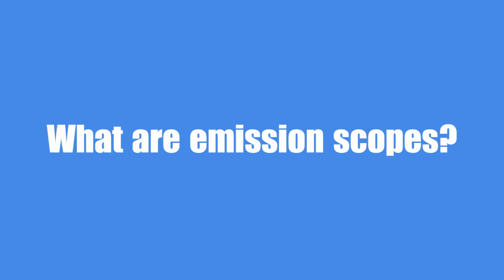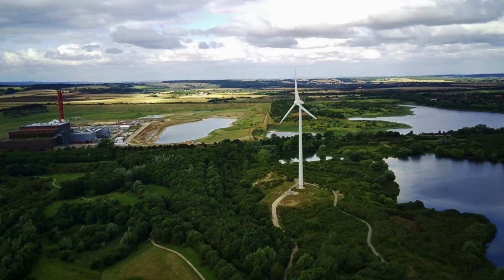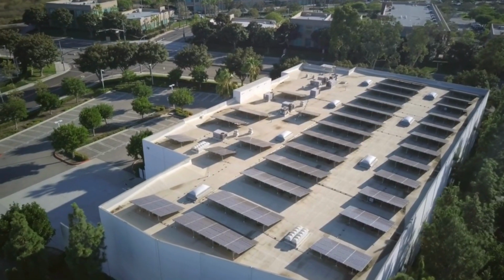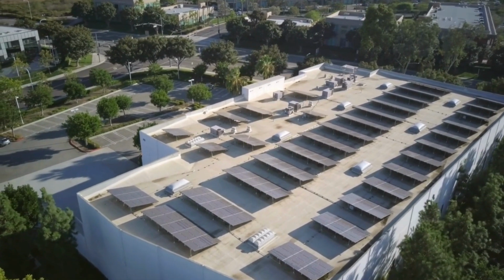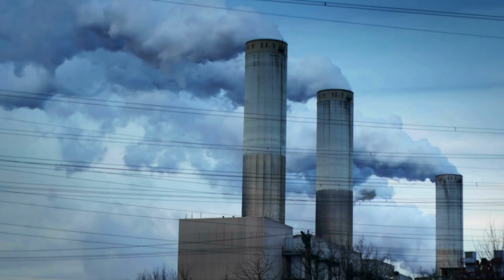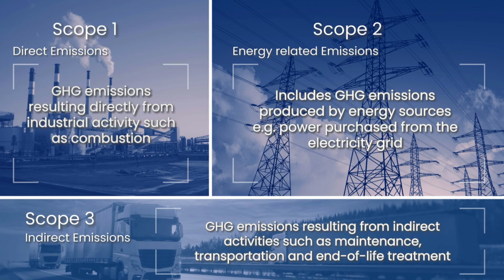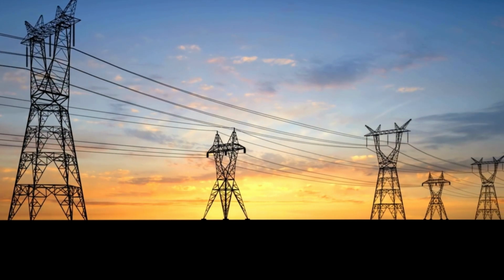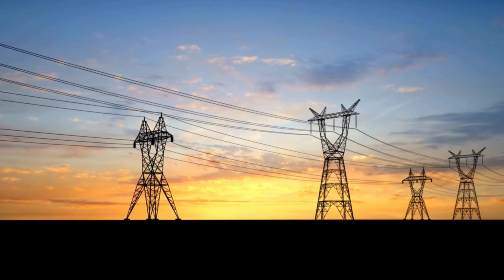Sustainability Unplugged: Understanding Emission Scopes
In this video, we dive into the concept of emission scopes, a crucial metric for measuring carbon footprints. Emission scopes are categorized into three types based on their sources of emissions:

Scope 1: Direct emissions from activities like combustion processes or on-site industrial emissions.

Scope 2: Energy-related emissions from the production of electricity purchased by an organization.

Scope 3: Indirect emissions from activities such as maintenance, transportation, logistics, and end-of-life treatment of equipment.

Learn how accounting for these emission scopes can help organizations ensure regulatory compliance, unlock cost savings through tax credits, minimize wastage, and attract new investment, ultimately gaining a competitive advantage.

At Volta Insite, we take a proactive approach that emphasizes uninterrupted operations with the goal of zero unexpected downtime. With InsiteAI, your business' infrastructure isn't left to chance, you can trust us to give you the tools you need to optimize performance and longevity of your assets. Investing a small amount today could save you hundreds of thousands annually and prevent any breaks in your production line.